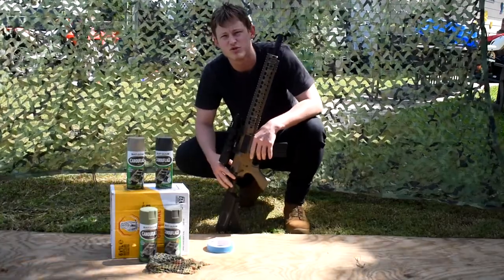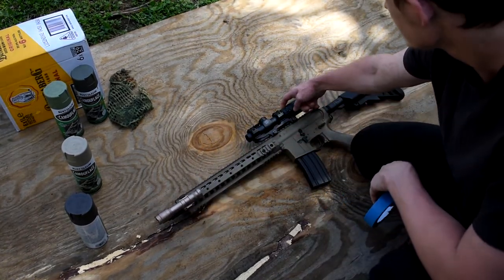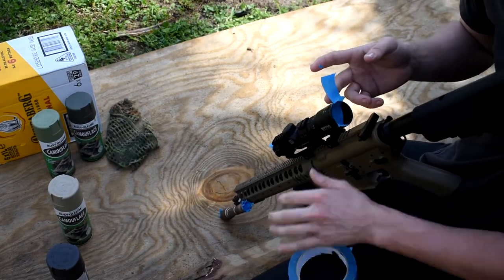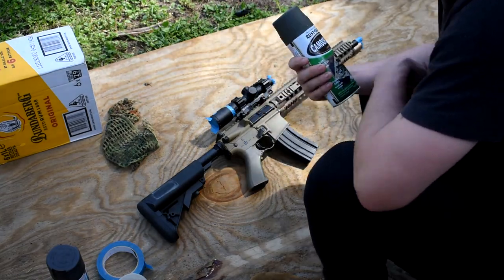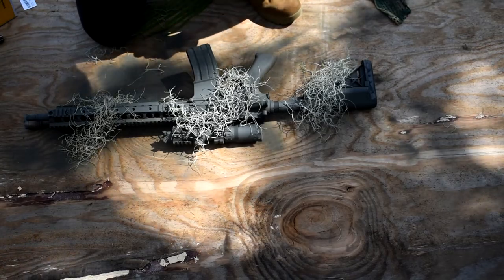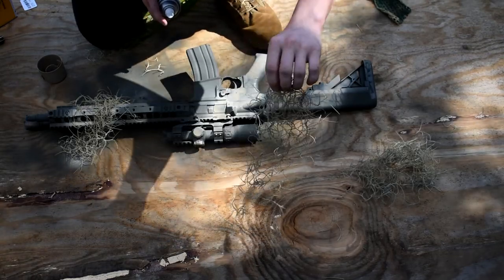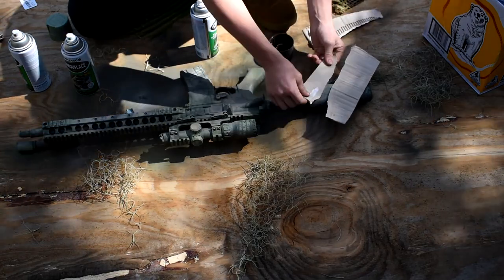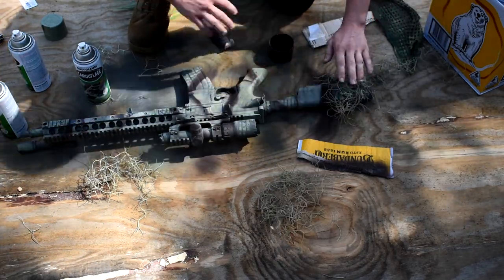GAT painting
just vibing with some spray paint and my CYMA ranger M4